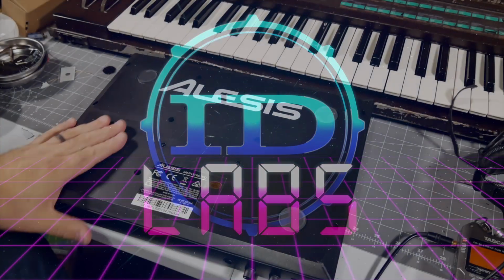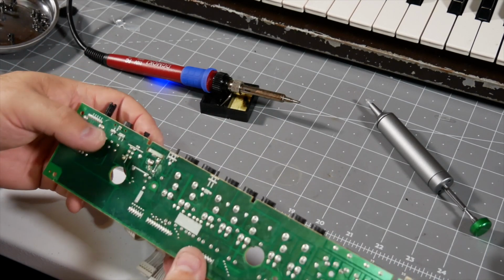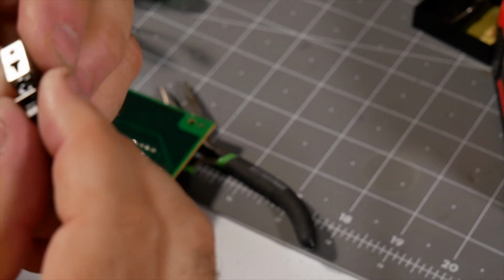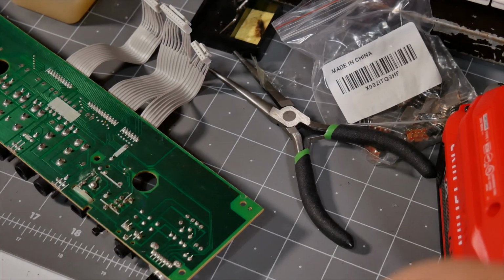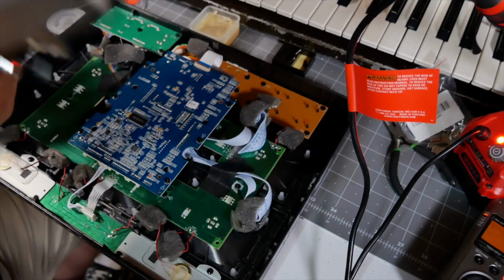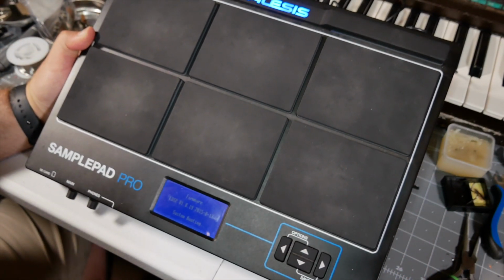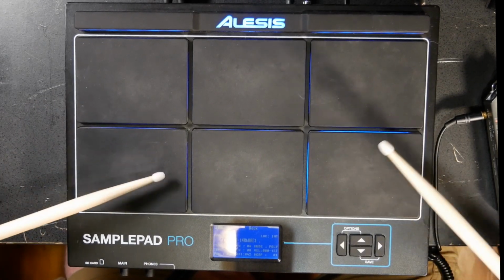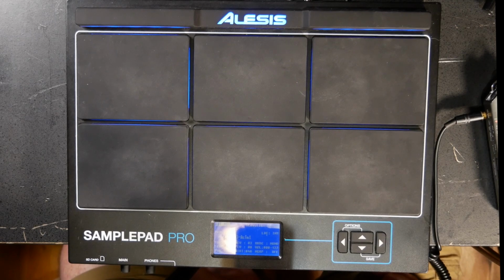ID Labs - Episode 4 - Alesis SamplePad Pro broken power switch fix and quick run through.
In this episode, I fix a broken power switch by unsoldering the old one and soldering on a new one. If you've ever had one, small item broken on a piece of gear, hopefully this will encourage you to fix it yourself!